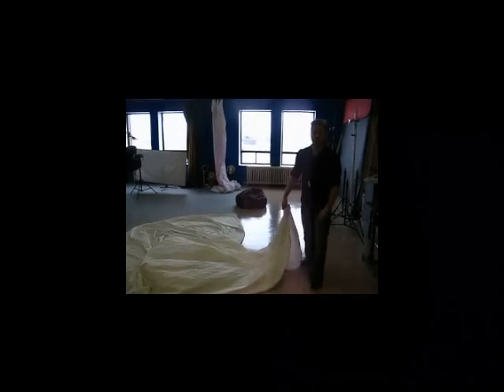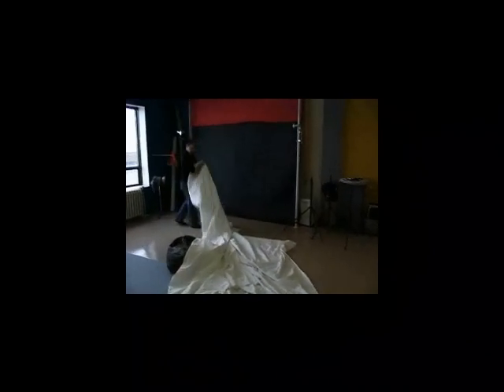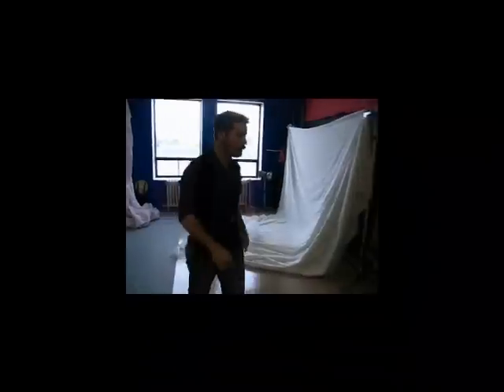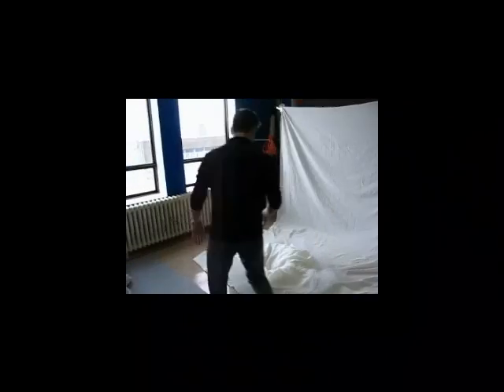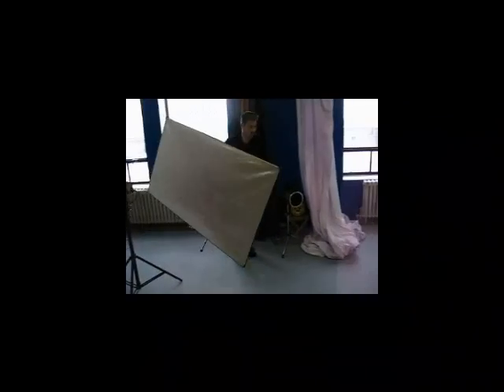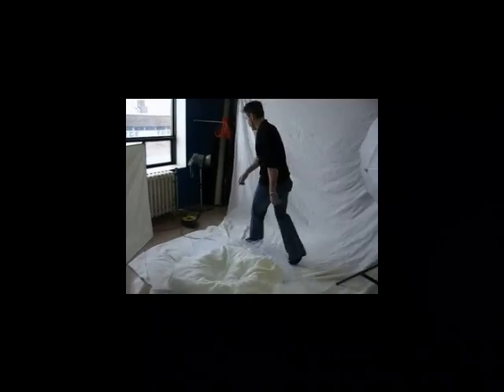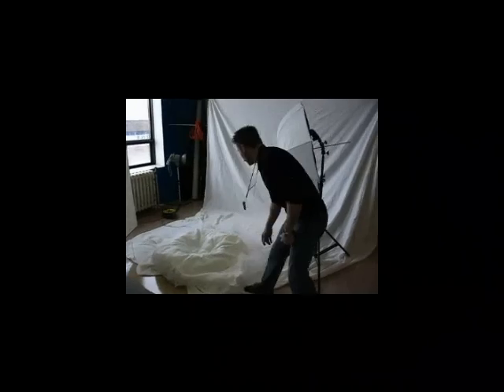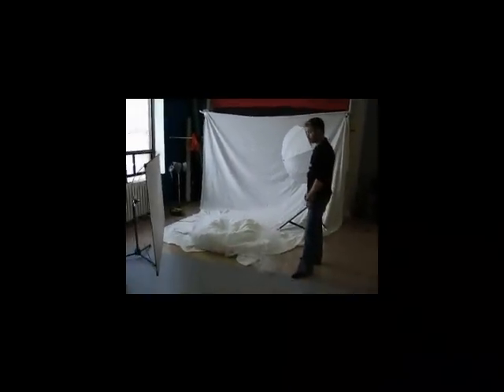Photography tips-Budget Light techniques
How to create awesome portraits with very little lighting.